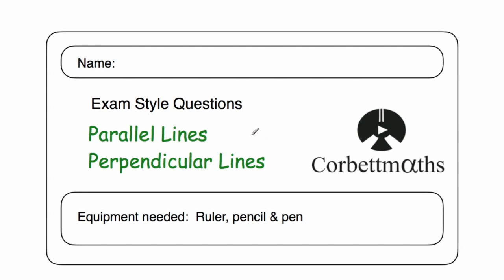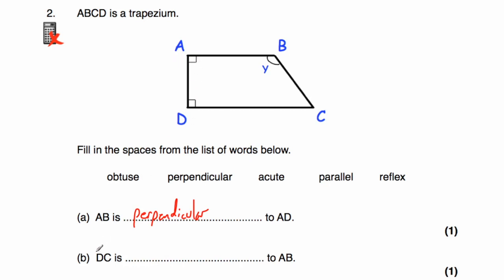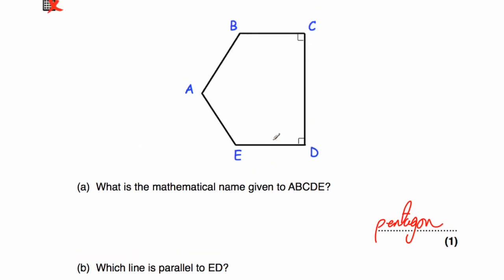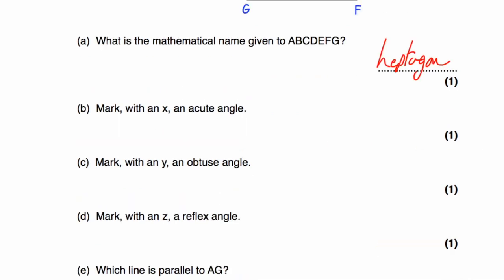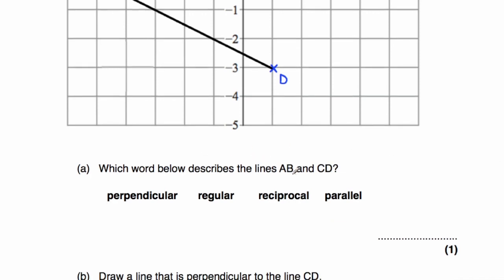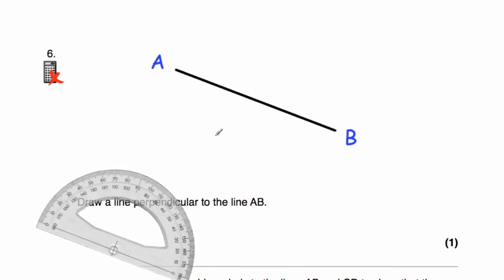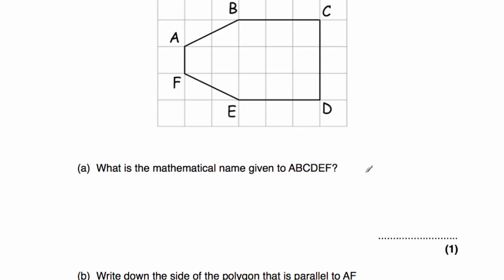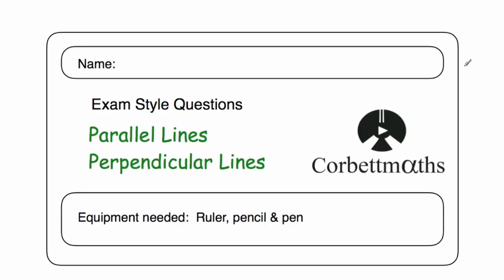Parallel and Perpendicular Lines Answers - Corbettmaths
The video solutions to the Corbettmaths Practice Questions on Parallel Lines and Perpendicular Lines.